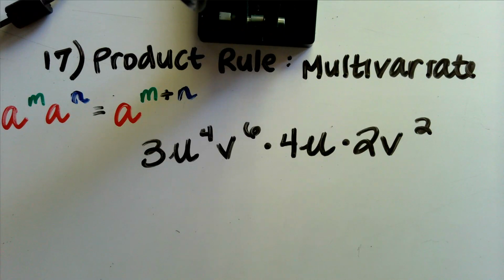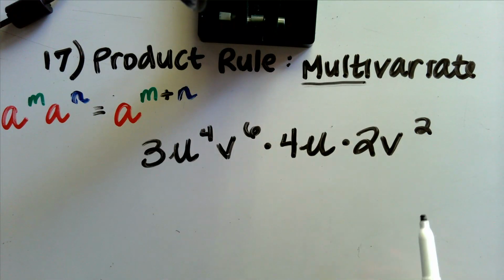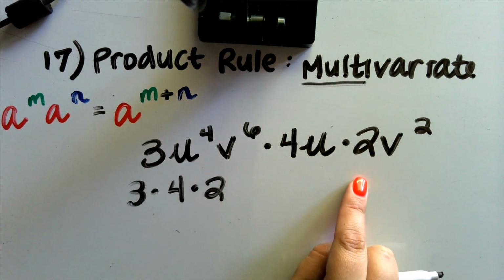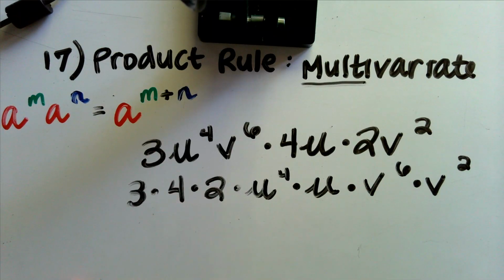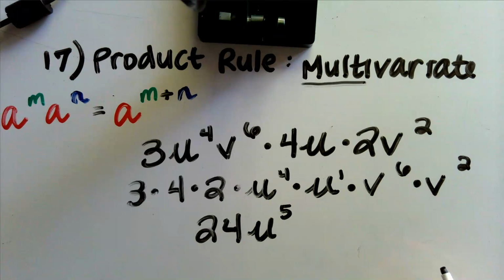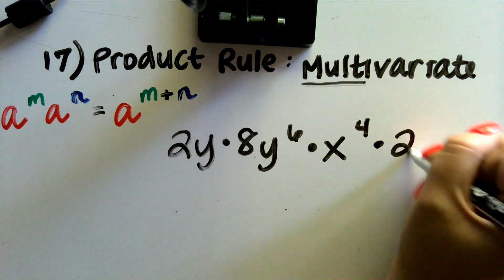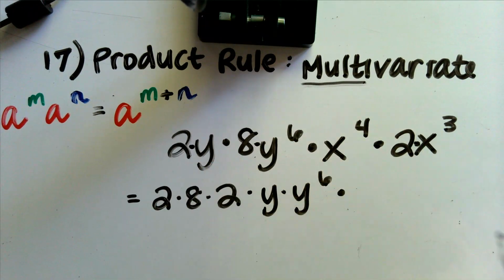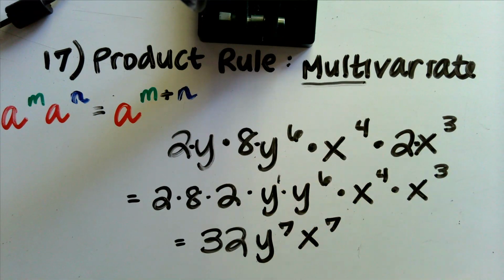17) Product Rule with Positive Exponents: Multivariate